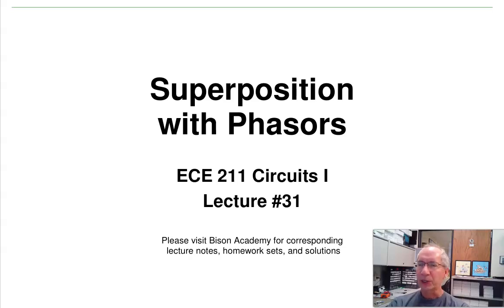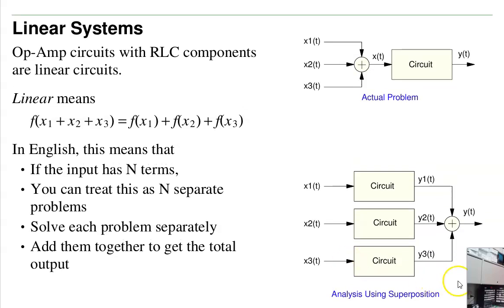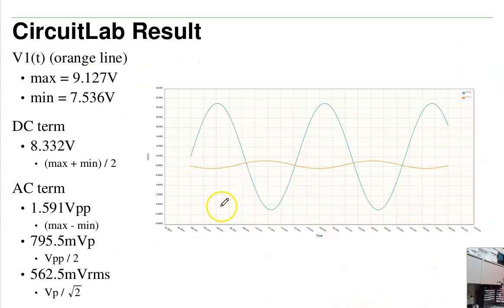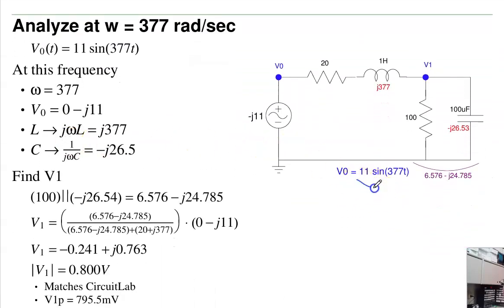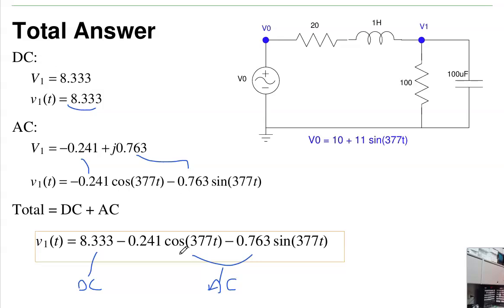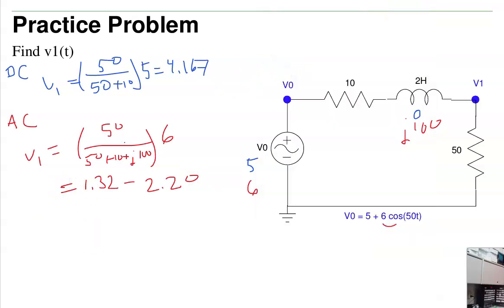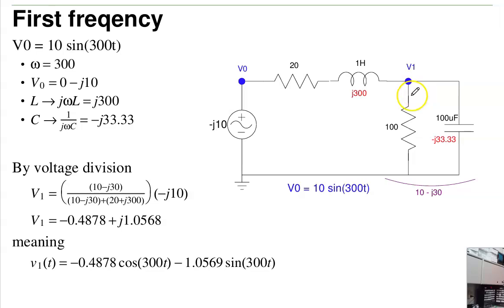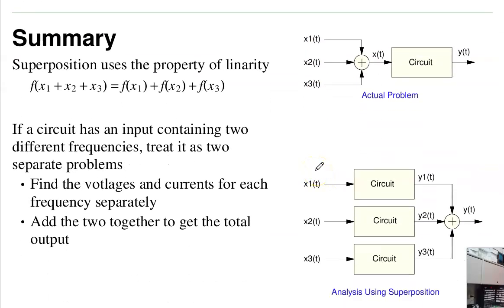ECE 211-31 Superposition with Phasors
Lecture #31 for NDSU ECE 211 Circuits I (superposition with phasors).  Part of playlist for NDSU ECE 211 Circuits I